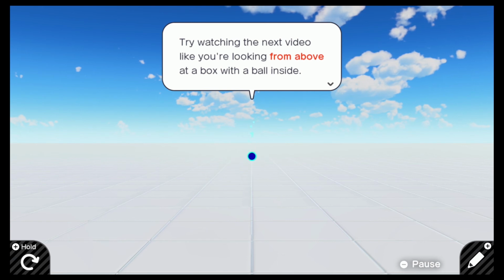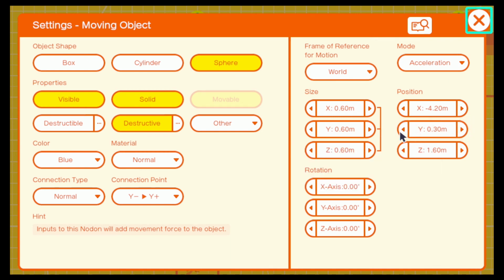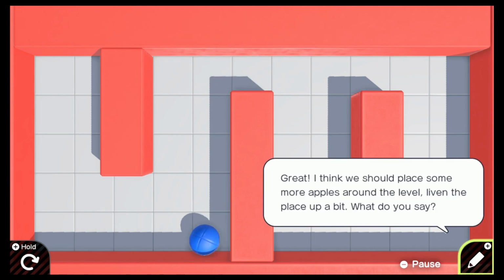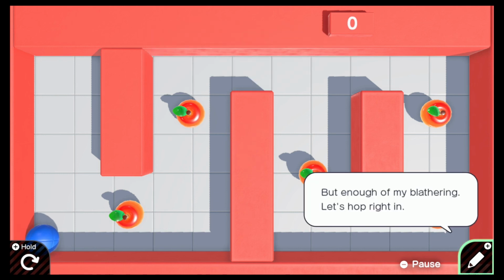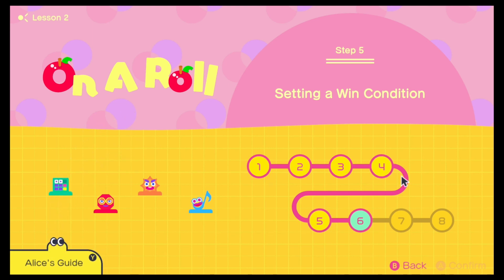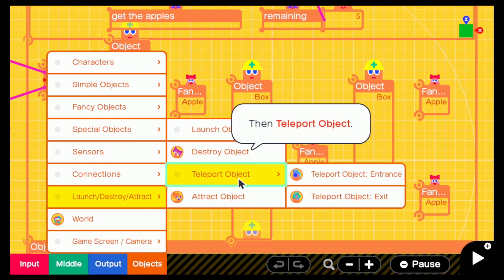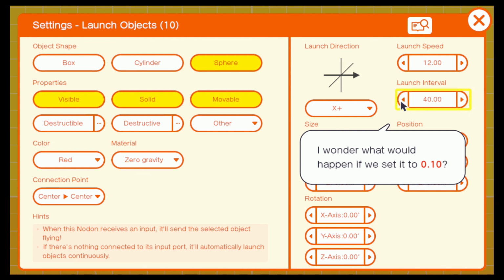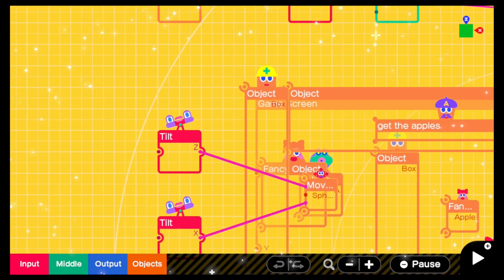Tutorial 2: On a Roll - Game Builder Garage - Nintendo Switch with Lochlan! - Episode 3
Lochlan makes his way through the second Tutorial, On a Roll!

- get access to my Patrons only Discord Server, have animals named after you, and more!